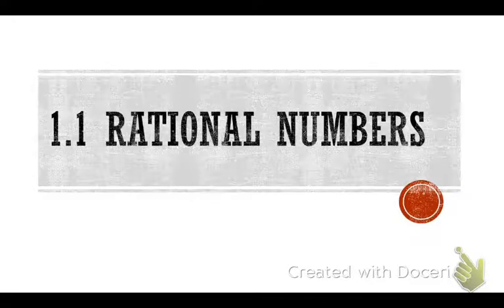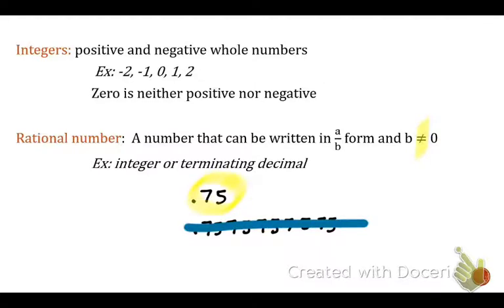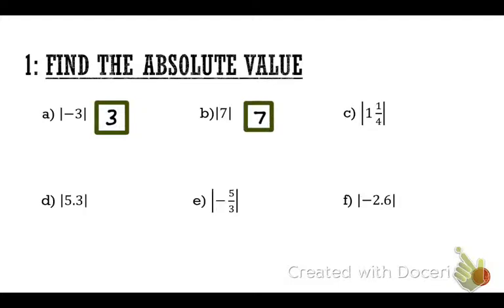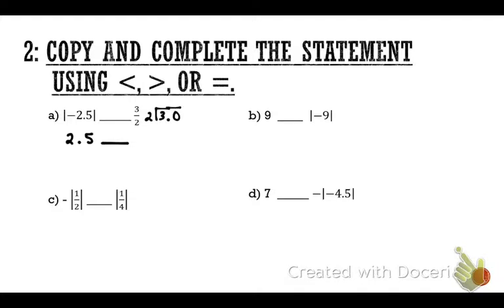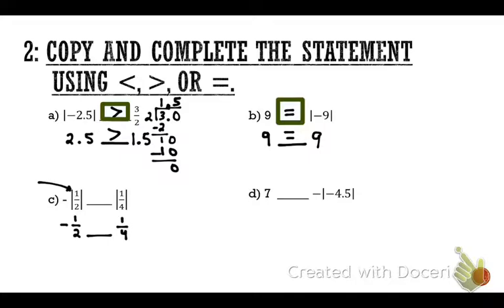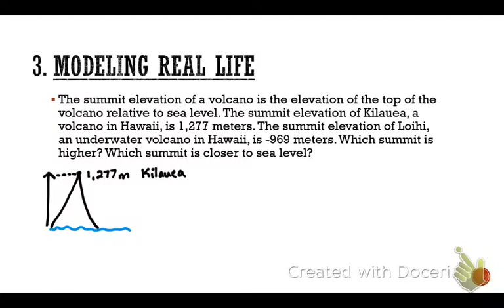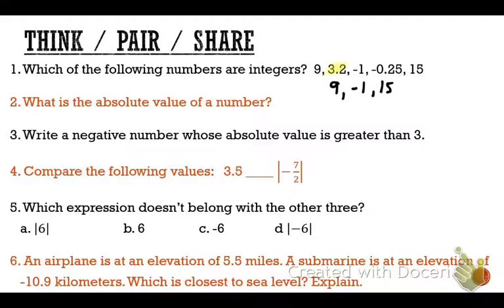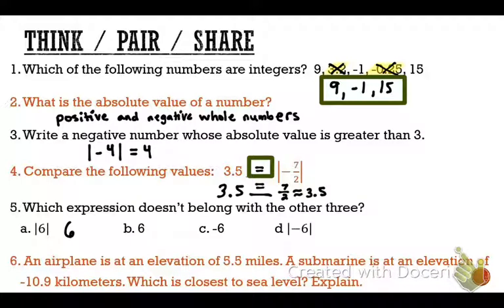1.1 Rational Numbers